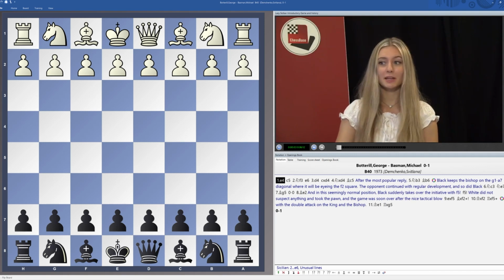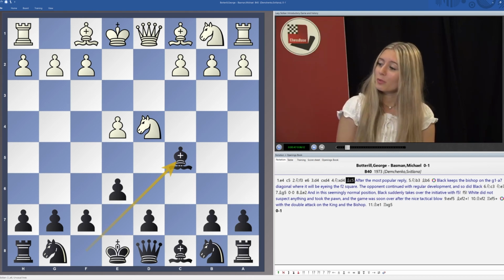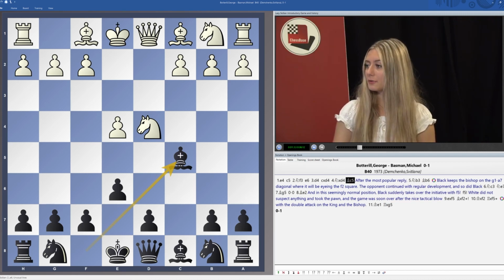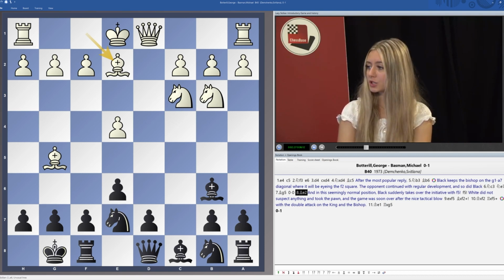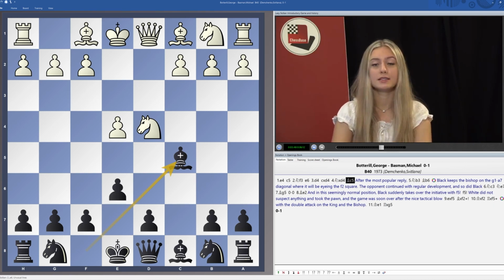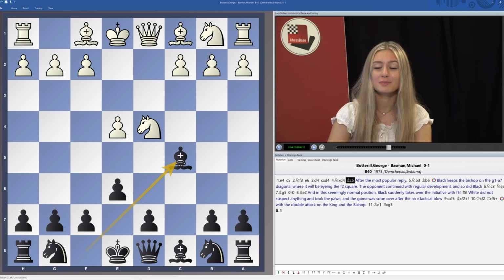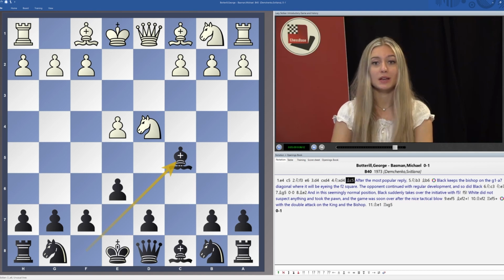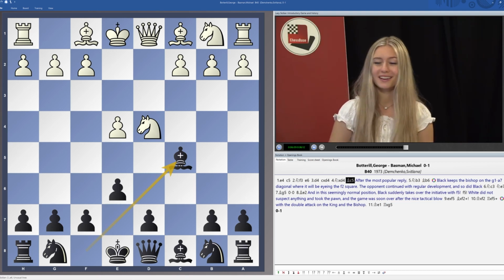Svitlana Demchenko - Surprise Your Opponents with the Lazy Sicilian in 60 Minutes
This is the intro clip from the 60 Minutes "Surprise Your Opponents with the Lazy Sicilian in 60 Minutes" by WIM Svitlana Demchenko. More info through above mentioned link!